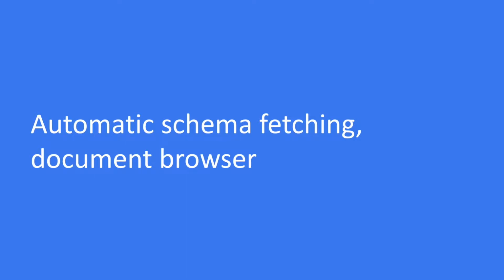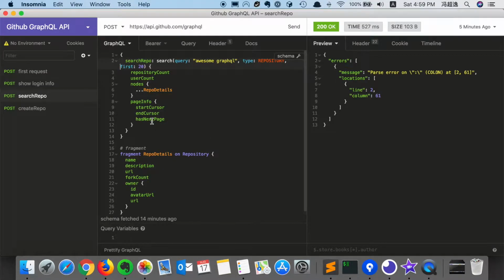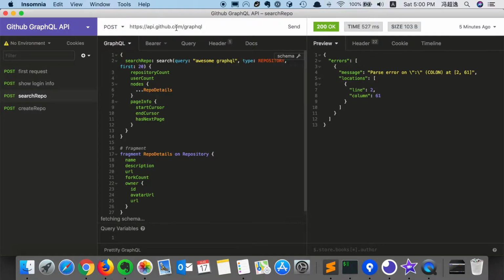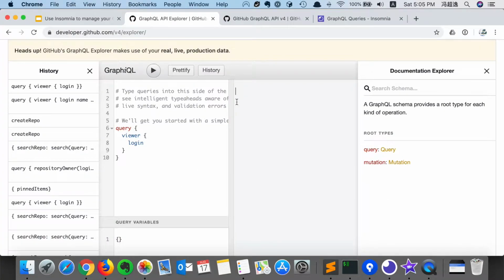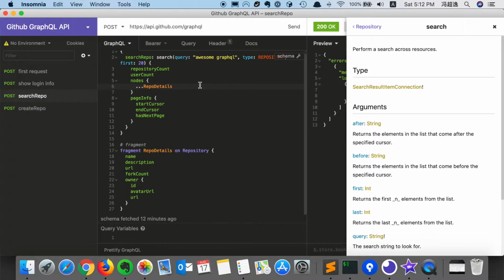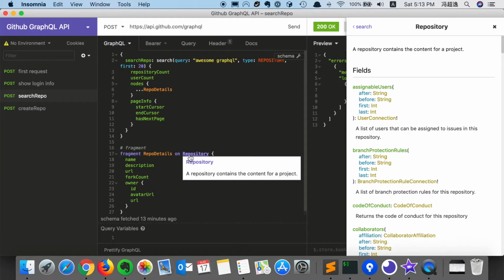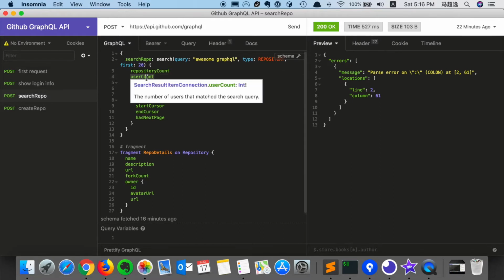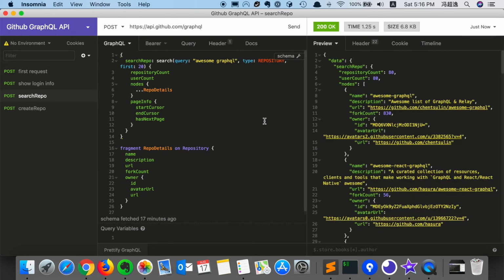(4) - Useful features for editing - How to Insomnia for managing GraphQL requests?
How to manage our GraphQL requests? We're going to check a tool 'Insomnia' to help us efficiently manage GraphQL requests.